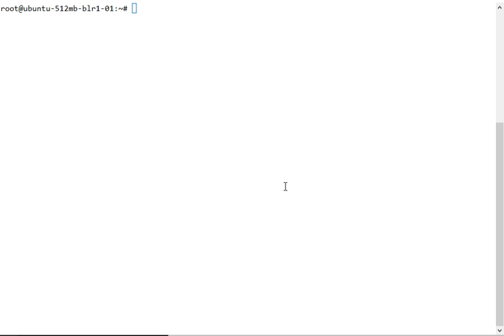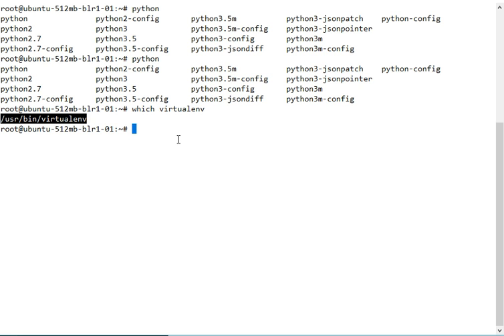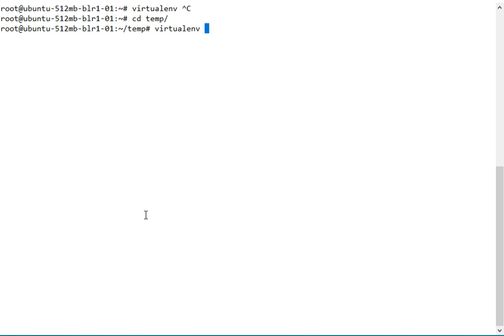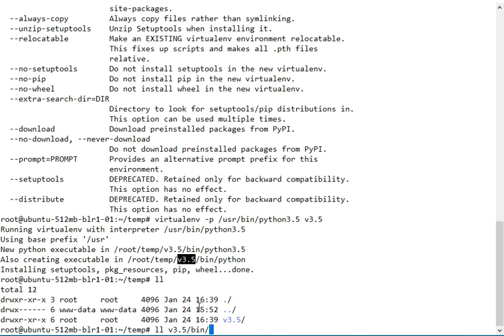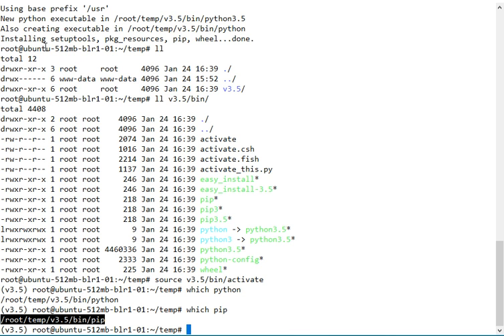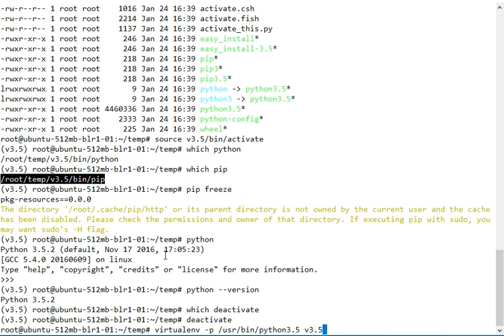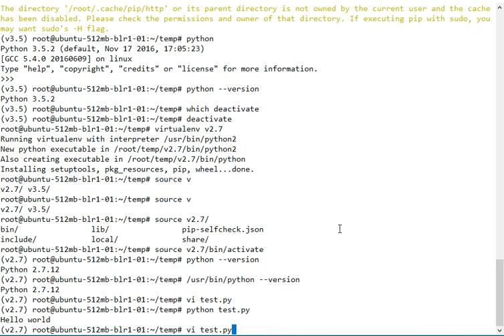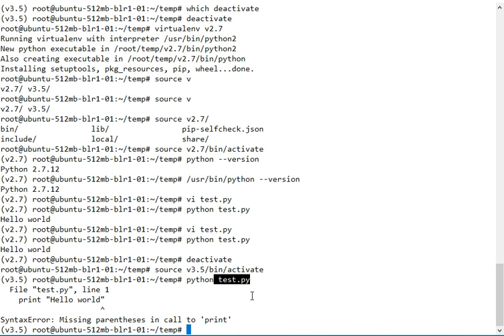17 | Setup Python virtual environment in Linux | by Hardik Patel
What is virtual environment?
What is the uses of virtual environment?
How to setup python virtual environment in Linux based OS?

Activate and deactivate python virtual environment.